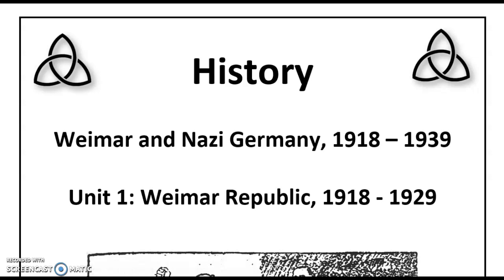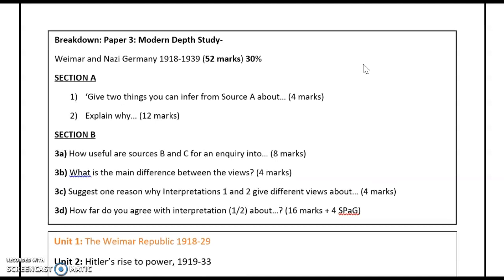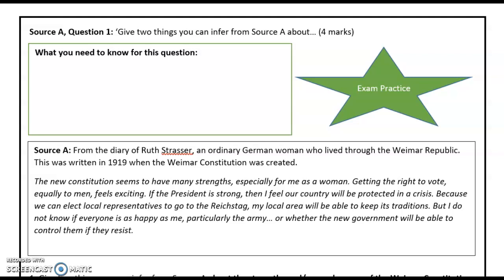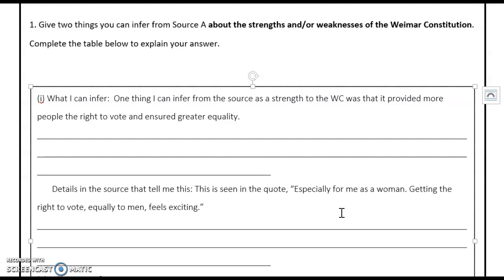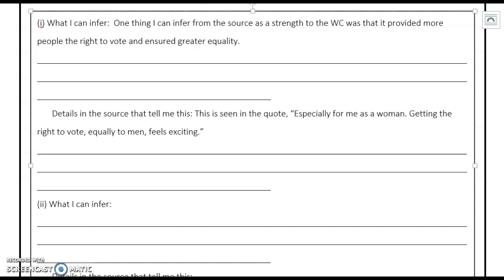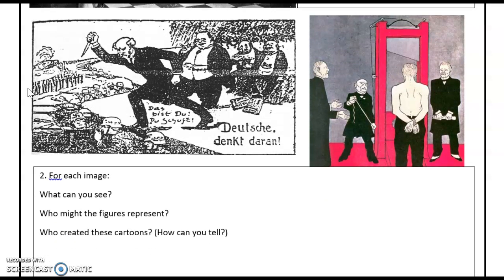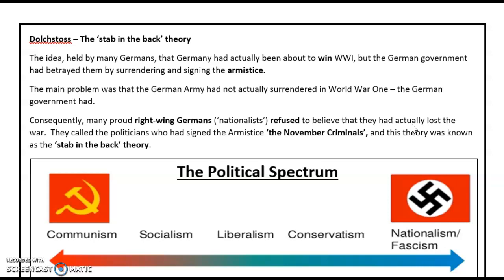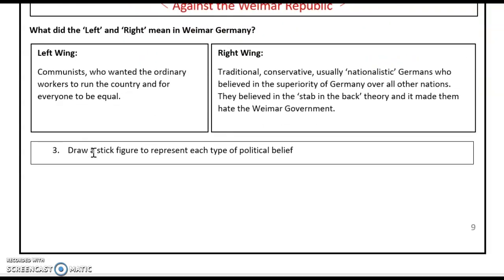Y11 Home learning WR Lesson 3A